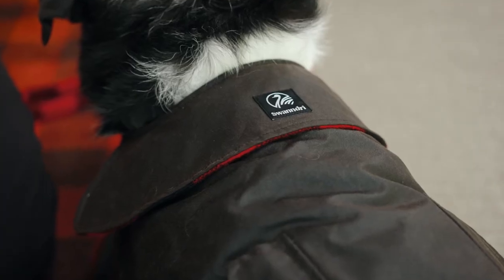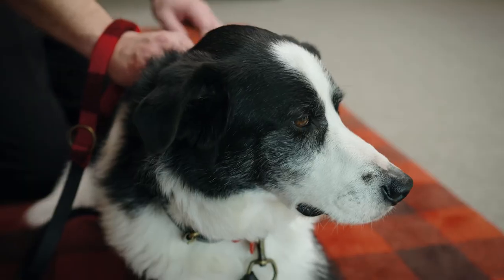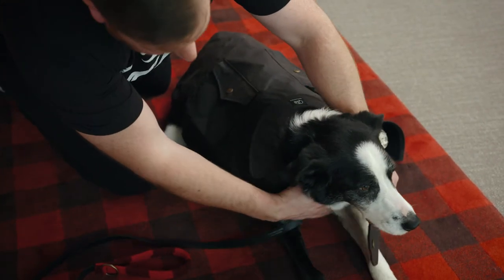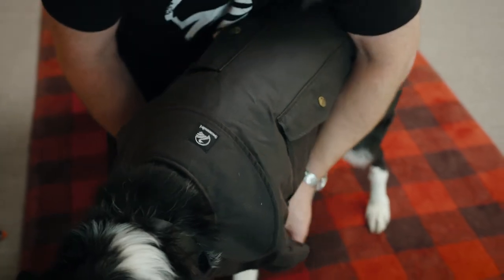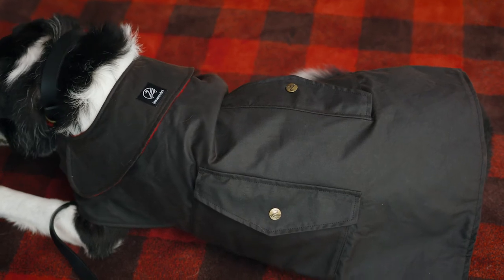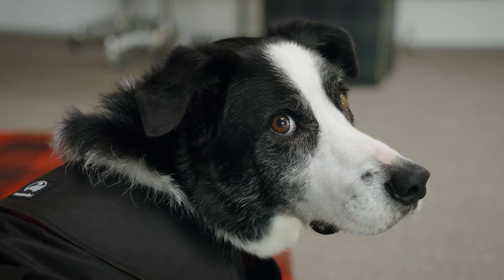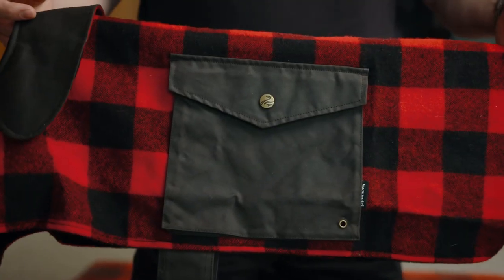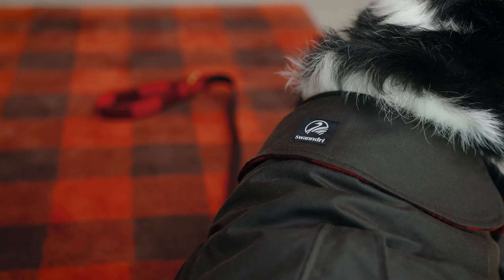Swanndri Dog Coats_How to Measure and fit a coat to your dog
In this short video we will demonstrate the features of the oilskin and the classic wool dog coats.  We will also show you how to measure and fit the coat to your dog.  You can find out more about all of the dog coats we offer by visiting our dog coat